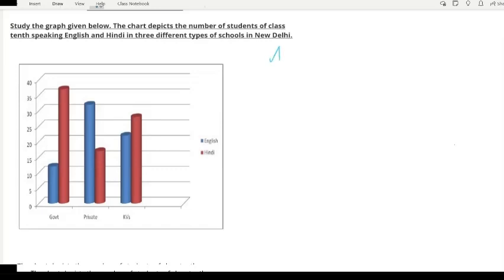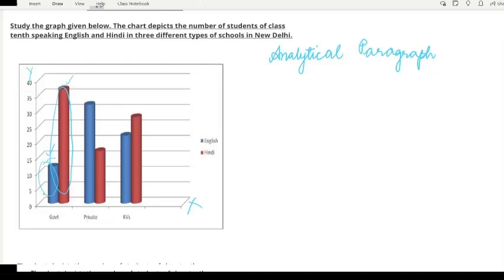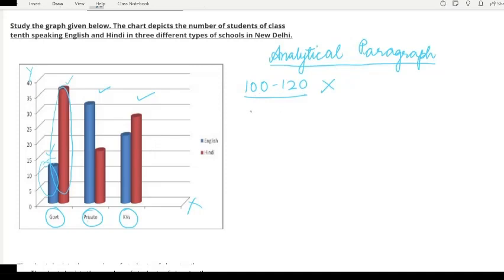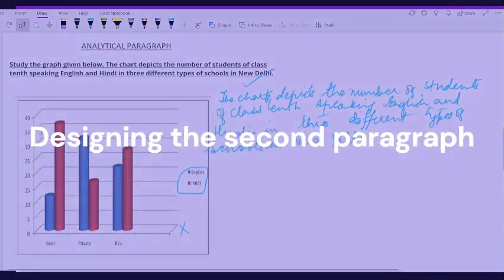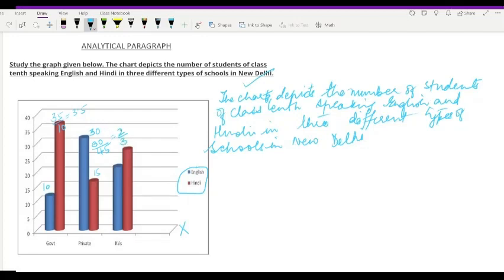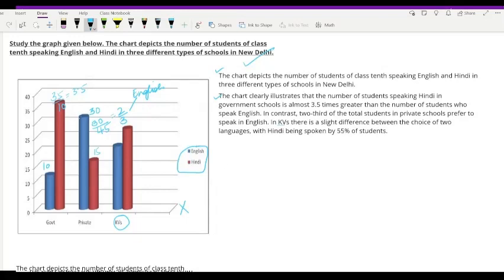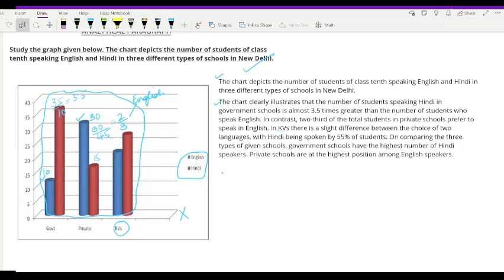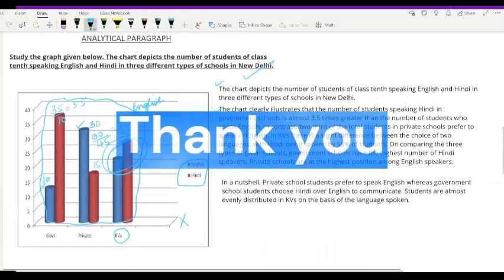Analytical Paragraph Writing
Analytical paragraph writing is based on a particular chart, graph, data, outline, hints, table, and so on. When writing an analytical paragraph, it's important to remember to explain the facts as accurately as possible and to cover all of the information given.